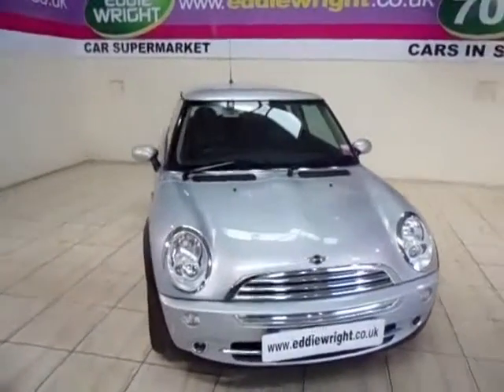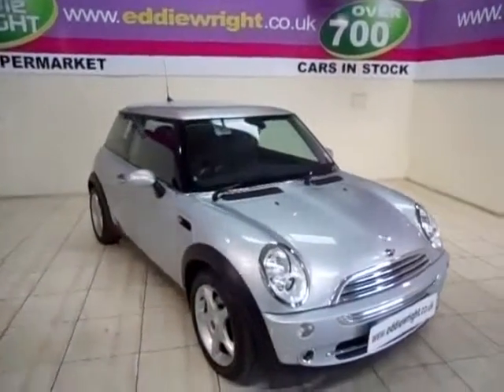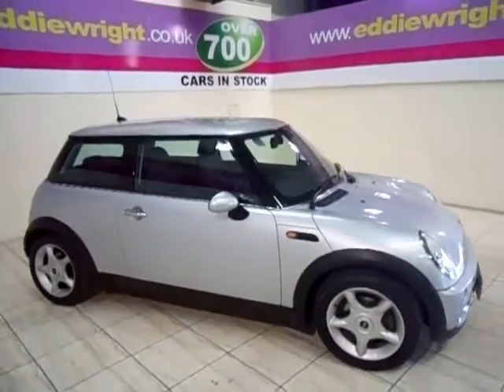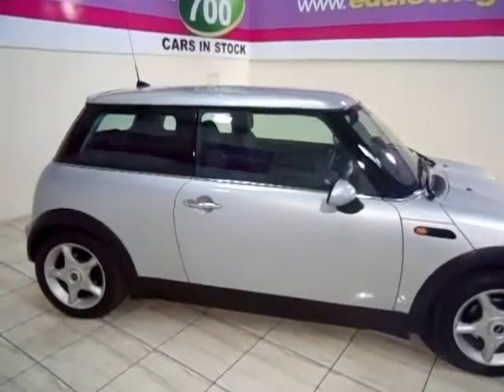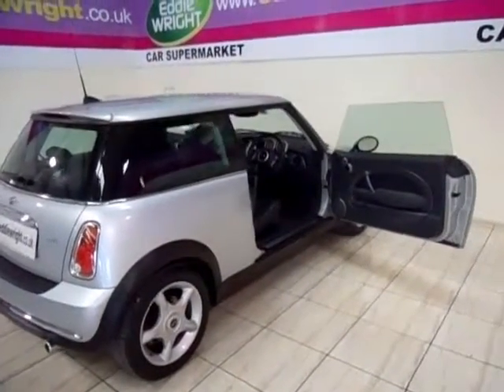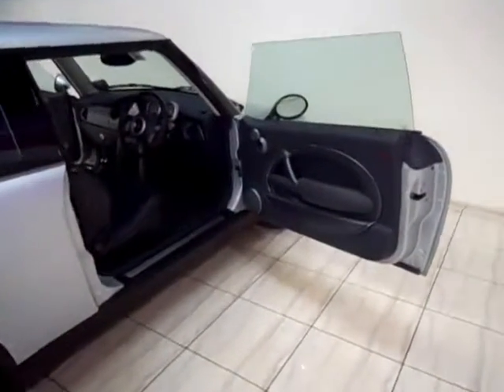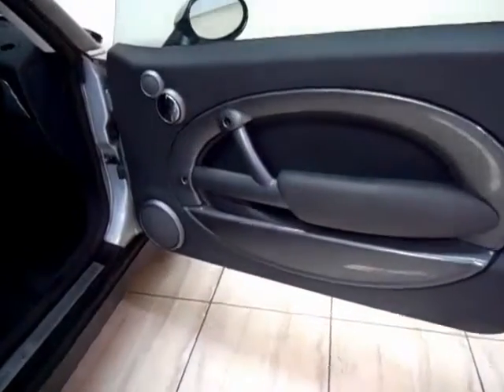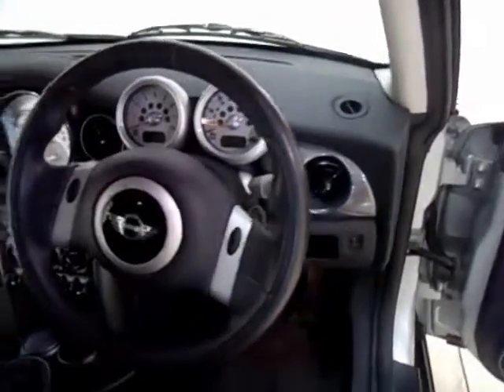Mini One- Exterior & Interior Tour of a 55 Plate Mini One 1.6i Pepper Pack "Mega Spec" 3 Door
Eddie Wright Used Car Supermarket & Van Centre have recently voted Best Used Car Retailer of the Year 2012 at the AM Awards so you will not be disappointed! We are pleased to take you on an interior and exterior tour of this gorgeous silver Mini One from our current stock. This 55 Plate Mini One 1.6i Pepper Pack "Mega Spec" 3 Door comes in silver, and is equipped throughout with a range of top spec features and interior trim extras including 16" Cooper Alloy Wheels, Air Conditioning, Black Half Sports Leather Trim, Heated Front Screen and Metallic Grey Dash Inlays. If you like what you see on this video tour of this top spec Mini Cooper then give us a call on or click this to see it on our website today. We were recently voted Best Used Car Retailer of the Year 2012 at the AM Awards so you will not be disappointed!